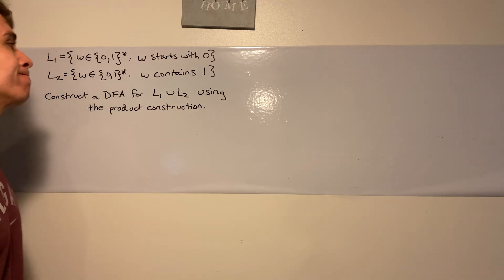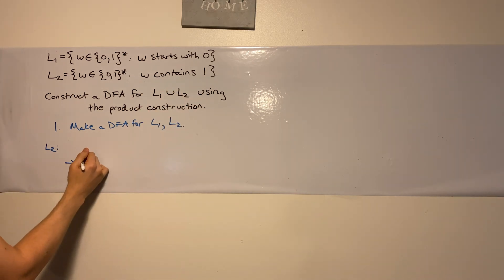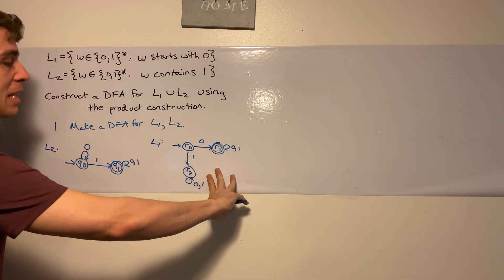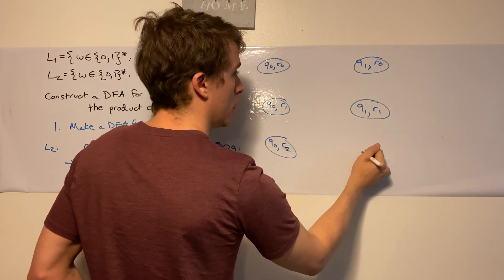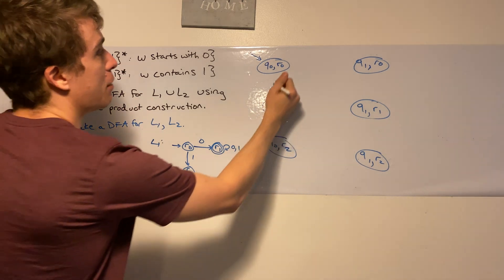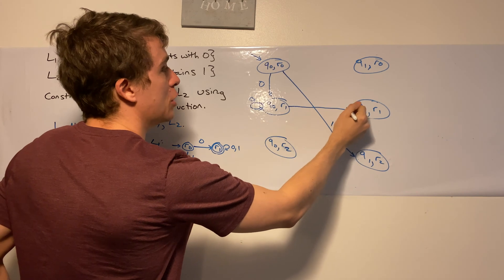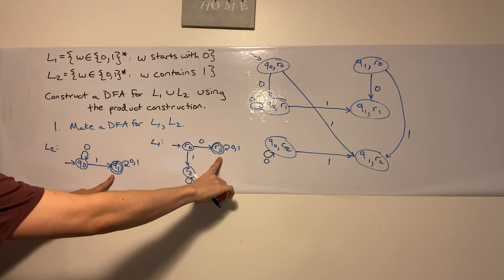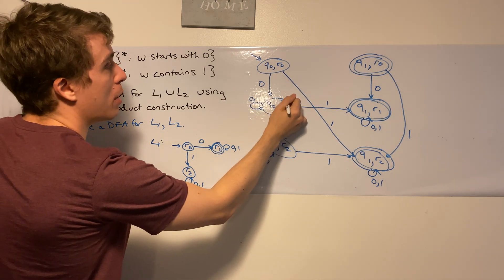How to Union two Regular Languages with the Product Construction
Here we create a DFA for the union of the languages of two simple DFAs, using a simple "product" construction of the states of the two machines. We just follow the transitions to form the final DFA, and also noting which states are final. We also check that our answer makes sense at the end.

Whenever you have a problem to solve with DFAs, if you can break it down into "Problem 1 AND Problem 2" or "Problem 1 OR Problem 2", the product construction is your friend. First make the DFAs for each of Problem 1 and Problem 2, and follow the procedure in the video. The final states for either case correspond to intersection for AND, and union for OR.

Recall that a DFA is a 5-tuple (Q, Sigma, delta, q0, F) where Q is the set of states, Sigma is the alphabet, delta is the transition function, q0 is the start state, and F is the set of final state. A computation on a string is the sequence of states that are visited, starting from the start state, on that string. A string is accepted if and only if the computation ends in a final state. In the video, a final state is one with a double circle.

▶ADDITIONAL QUESTIONS◀
1. Is this the smallest DFA for this language?
2. Is there an example of applying the product construction, and every state in the resulting DFA is required?